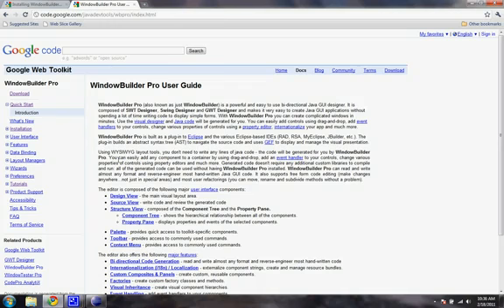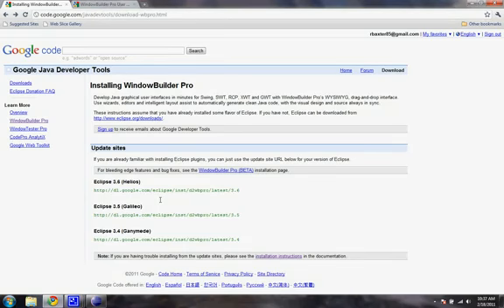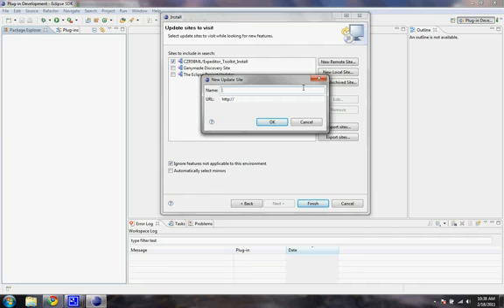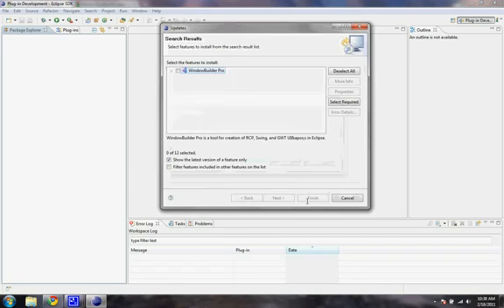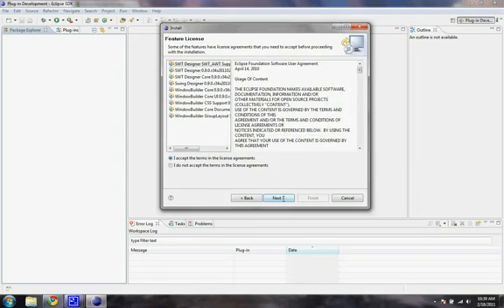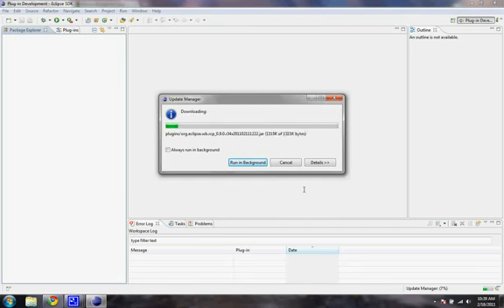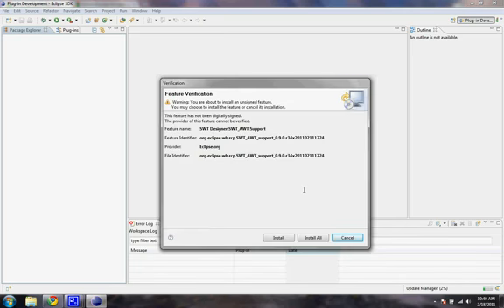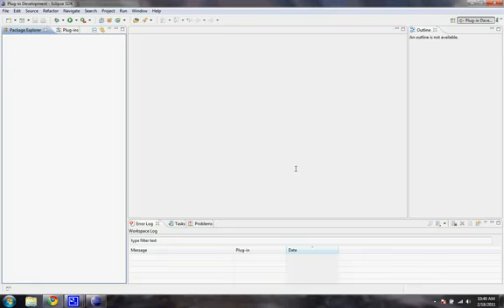window builder pro install - YouTube.FLV de hicham lahlili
de hicham lahlili